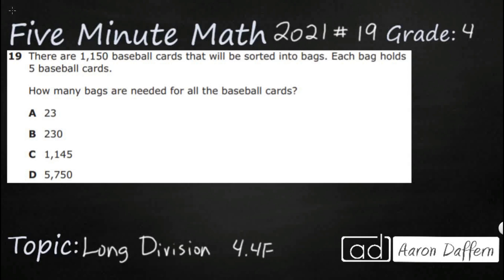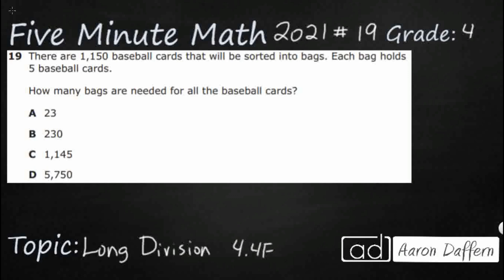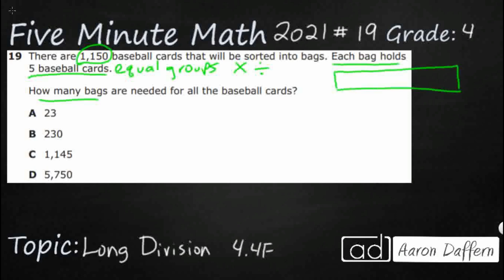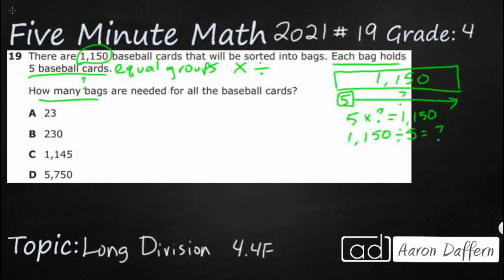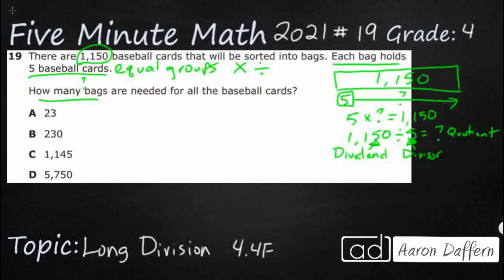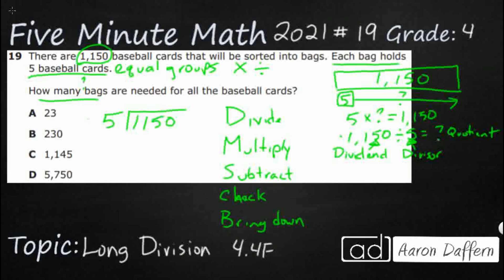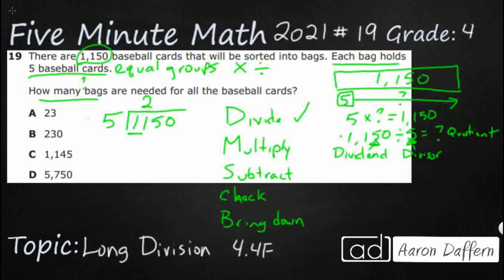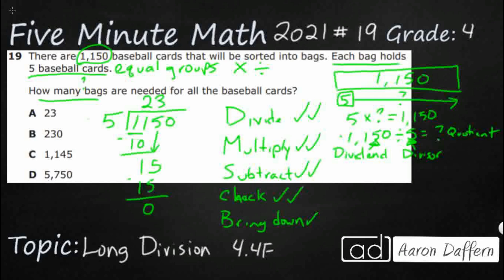4th Grade STAAR Practice Long Division (4.4F - #4)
Practice using strategies and algorithms, including the standard algorithm, to divide up to a four-digit dividend by a one-digit divisor with a test item from the 2019 released STAAR test (#21 - 4.4F).